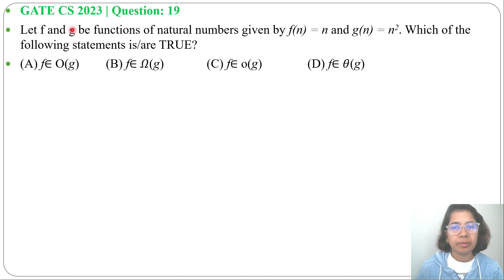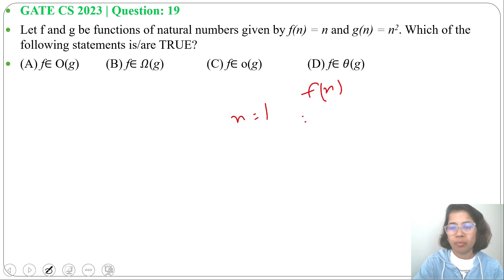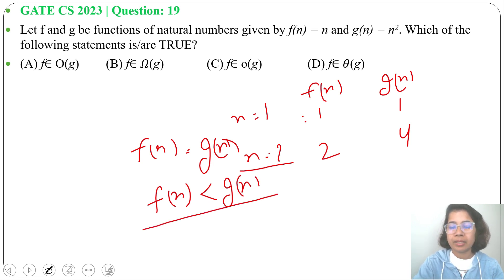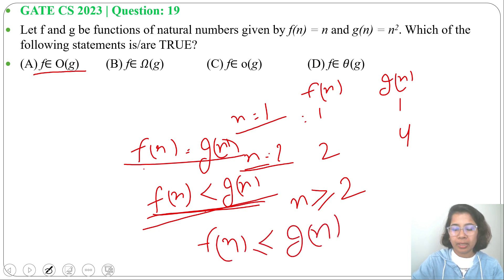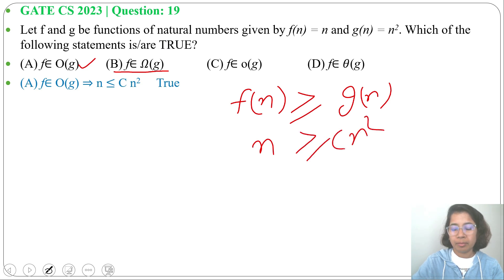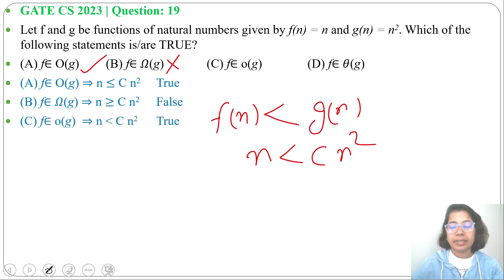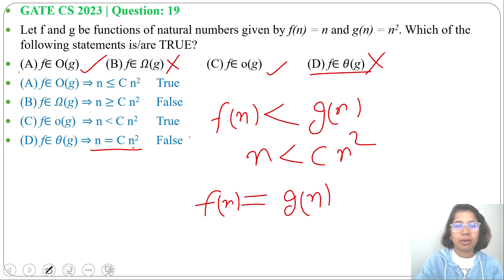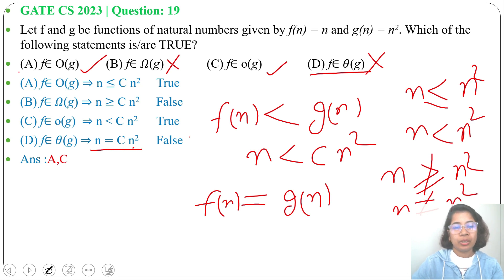GATE CS 2023 | Q 19 : Let f and g be functions of natural numbers given by f(n) = n and g(n) = n^2.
Let f and g be functions of natural numbers given by f(n) = n and g(n) = n2. Which of thefollowing statements is/are TRUE?
(A) f∈ O(g) (B) f∈ 𝛺(g) (C) f∈ o(g) (D) f∈ 𝜃(g)

Ans :(A,C)
0:00 Question
0:22 Solution